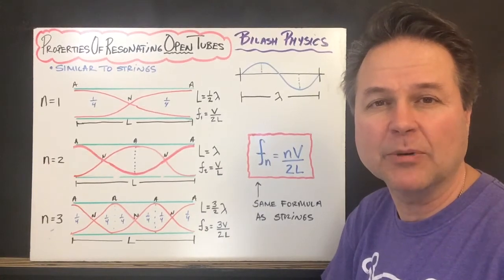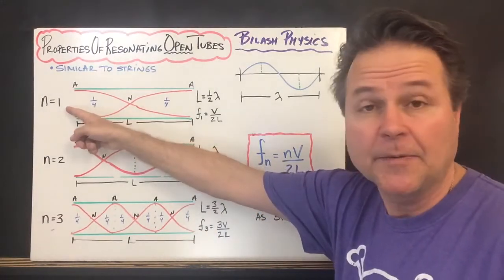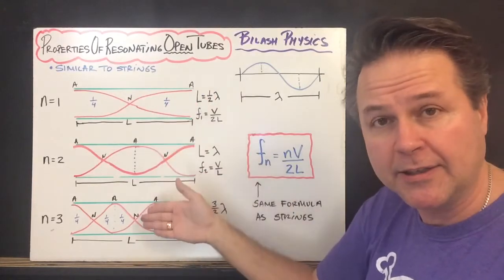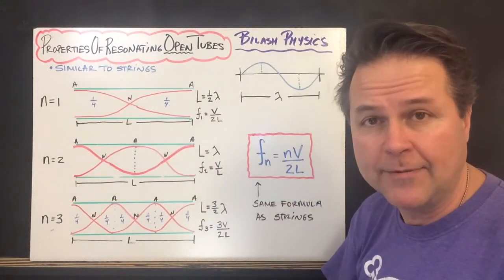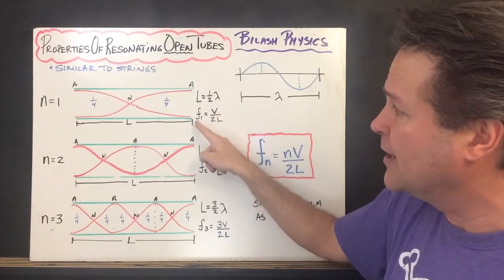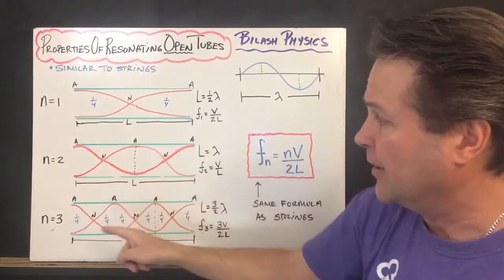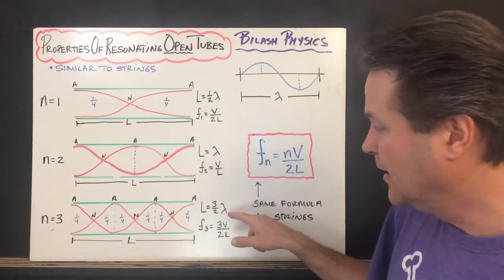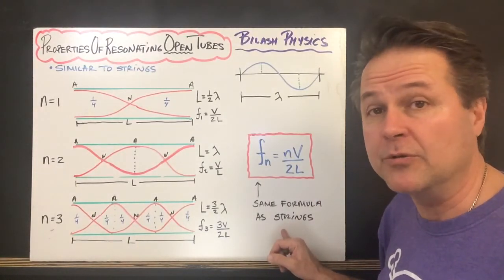Properties of resonating open tubes